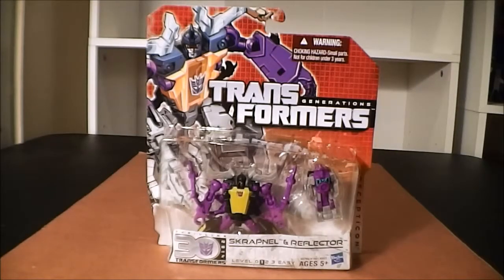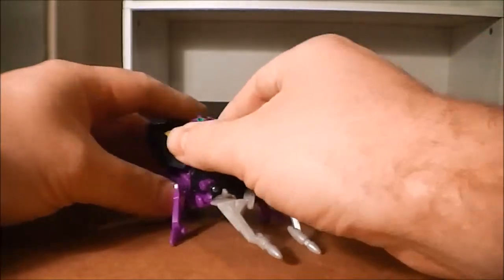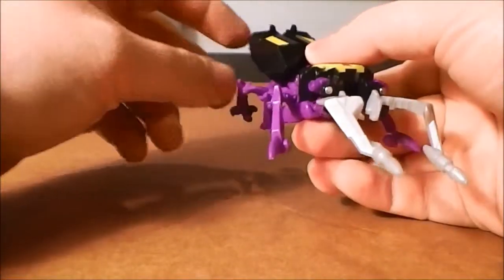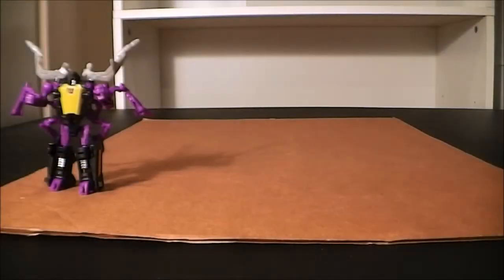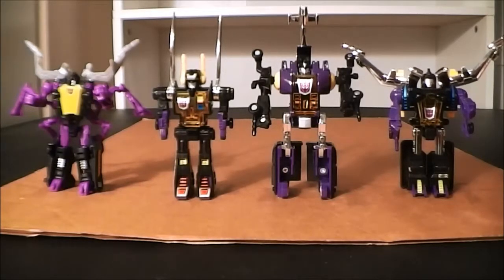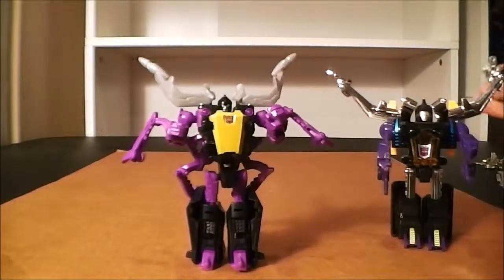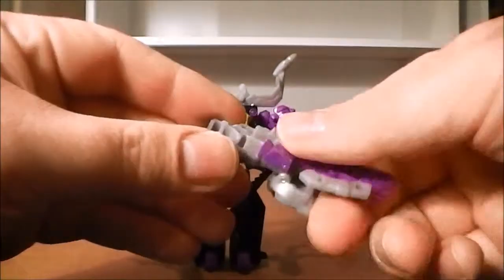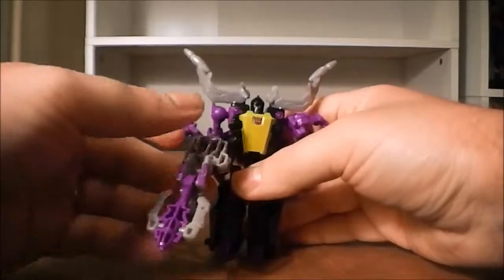Transformers Generations Skrapnel aka Shrapnel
In this video I cover the very cool Shrapnel homage Skrapnel.